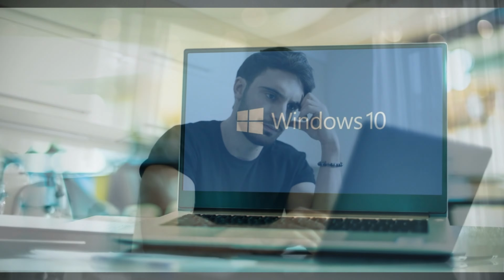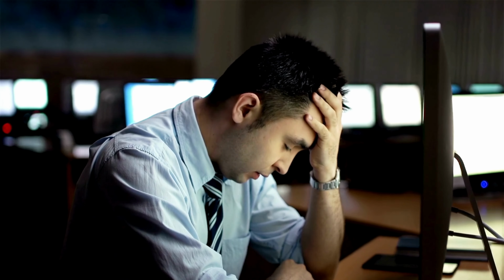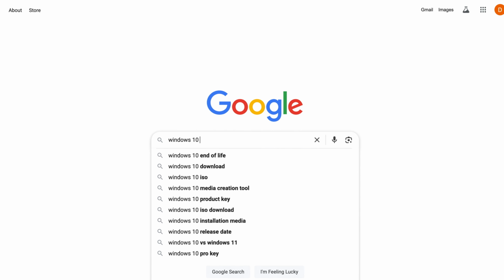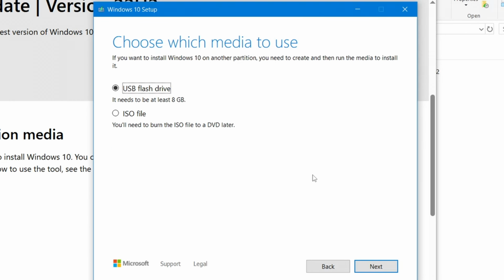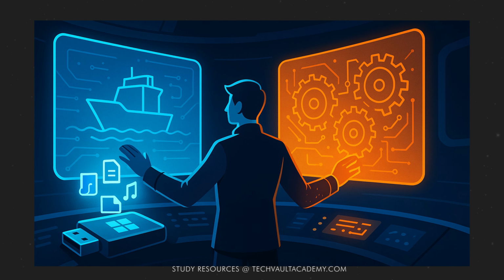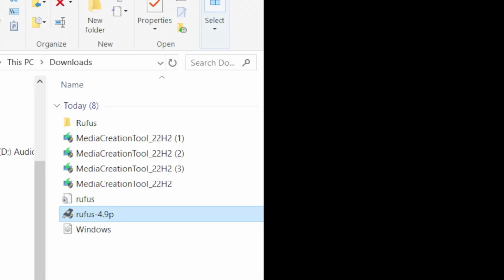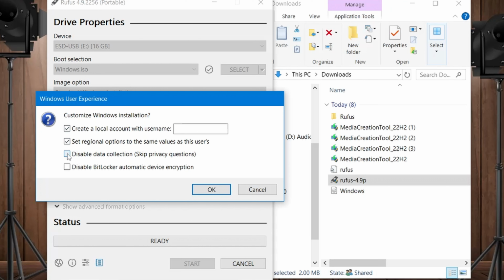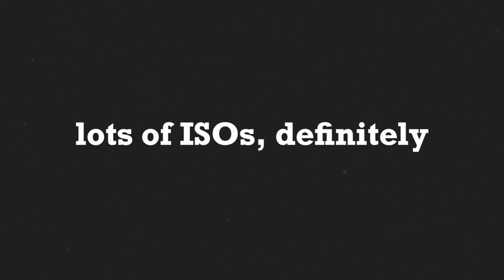Windows 10 Users: You MUST Do This Before October 2025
After October 14, 2025, getting official Windows 10 installation media from Microsoft could become impossible. If your system crashes, you could be left stranded without a way to reinstall. This video is your lifeline.
In this complete step-by-step guide, we'll show you exactly how to create a bootable Windows 10 USB drive, ensuring you have a "digital spare tire" for the future. Whether you're a student studying for the A+ certification, an IT pro, or a savvy computer user, this is a critical step for digital preparedness.
IN THIS TUTORIAL, YOU WILL LEARN:
✅ Why the Windows 10 End of Life date is so important.
✅ Method 1: The official Microsoft Media Creation Tool (The Easy Way).
✅ Method 2: Using Rufus and an ISO for more control (The Power User Way).
✅ Pro Tips: Backing up your ISO file and testing your new media.
Don't wait until it's too late! Build your Windows 10 lifeboat today.
TIMESTAMPS:
0:00 - Why You Could Get Stranded After 2025
1:45 - Method 1: The Official Media Creation Tool
5:10 - Super Important Warning!
6:30 - Method 2: The Rufus & ISO Power Method
9:20 - Pro-Tip: Backing Up Your ISO Blueprint
10:15 - Don't Forget This Final Step!